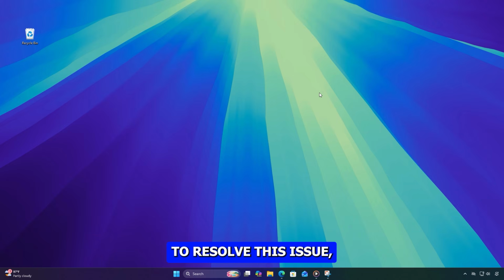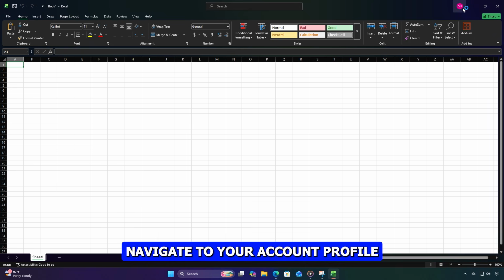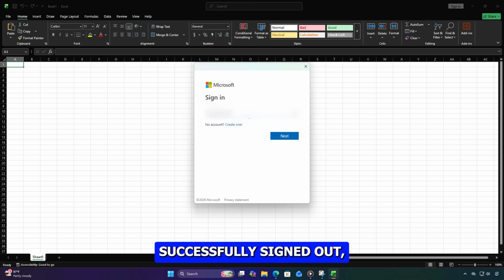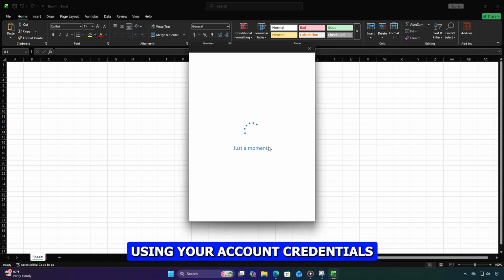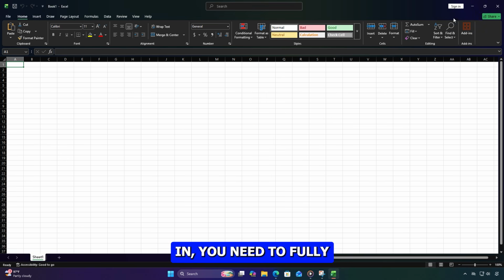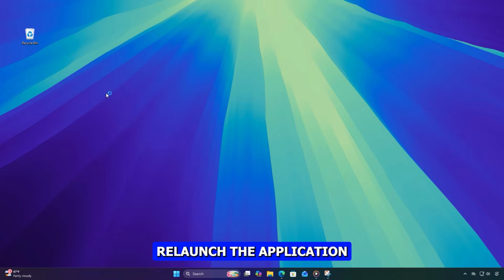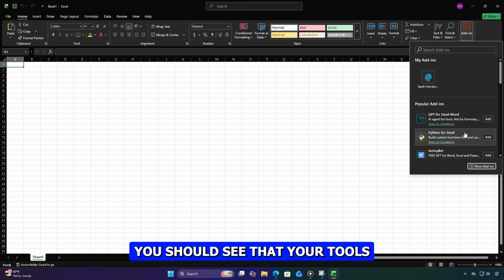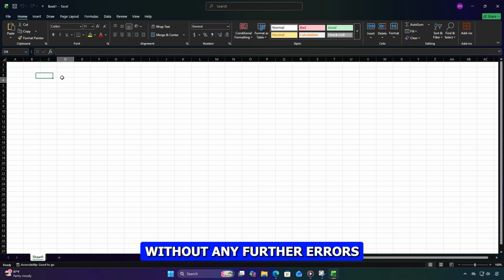Fixed Error Loading Add ins In Excel, Word and Office Tools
Hi everyone, in this video we’ll show you how to fix the error when loading add-ins in Microsoft Word and other Office tools. We’ll guide you through a quick account reset process to get your extensions and tools working perfectly again.